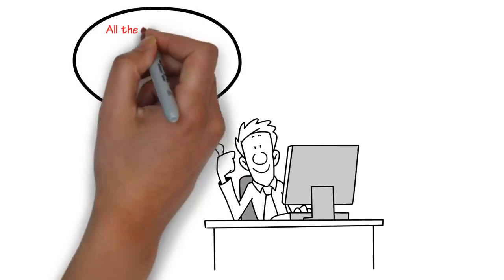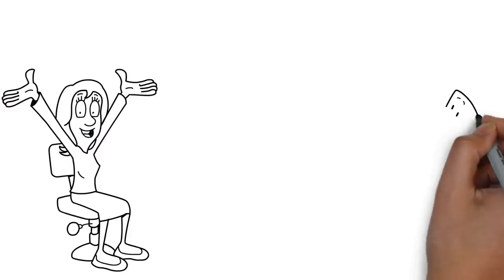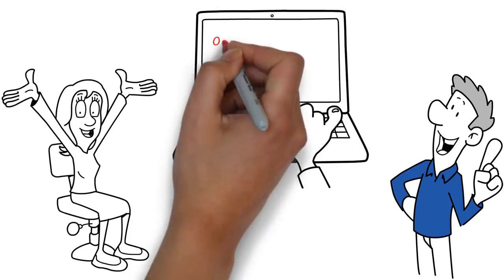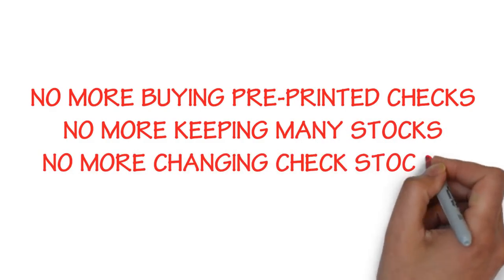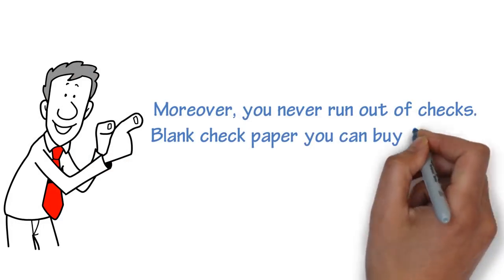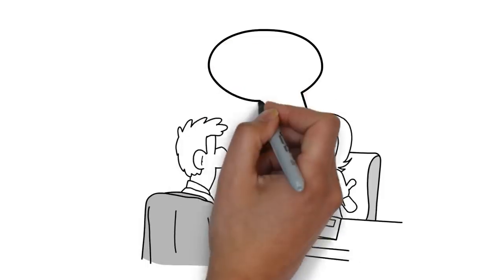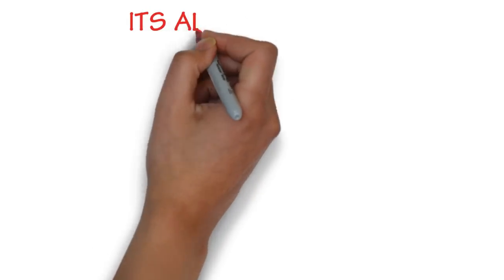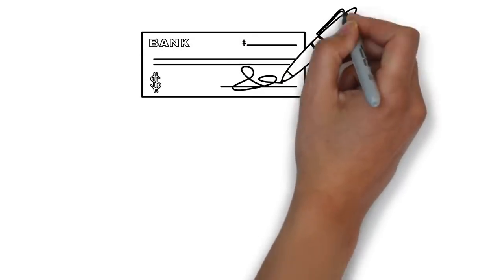Check Printing Software For QuickBooks Online